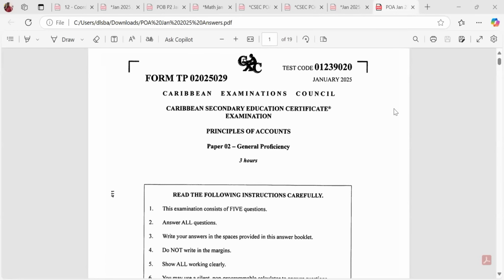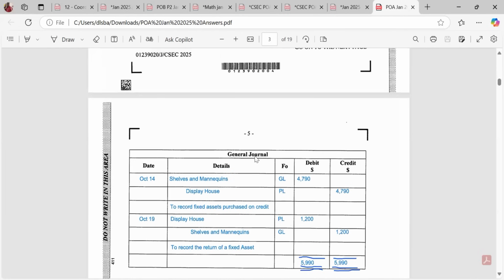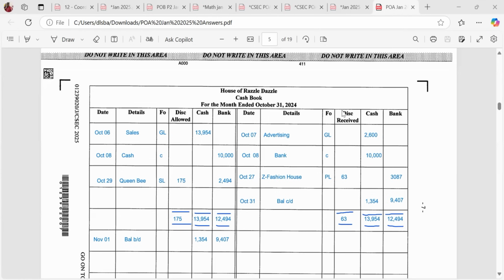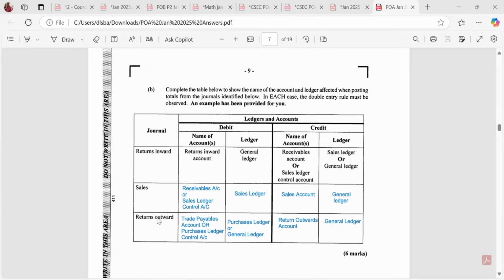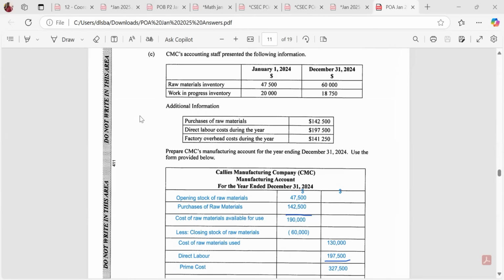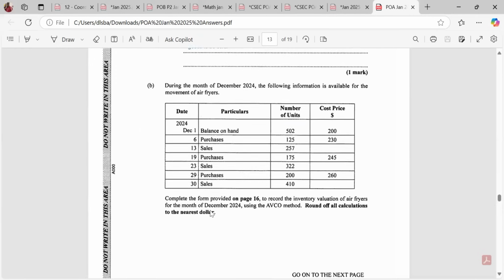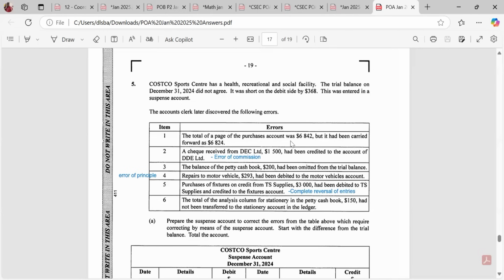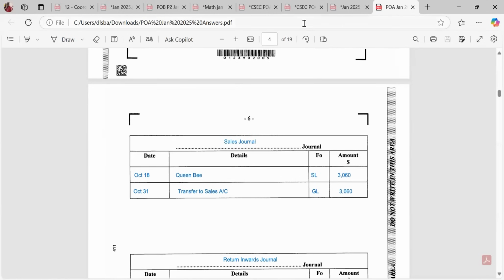Jan 2025 POA PAPER 2 ANSWERS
January 2025 Principles of Accounts Paper 2 answers. Record of class by Mr. Ballantyne of Bally's Tutor Professionals with answers and explanations.